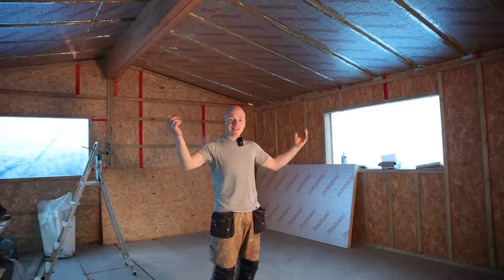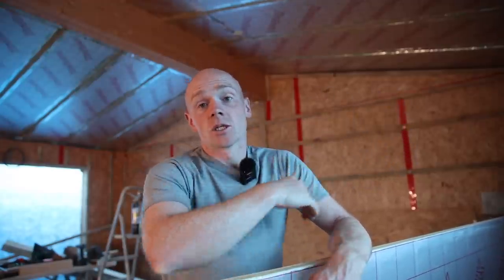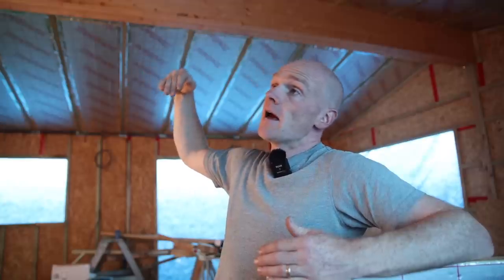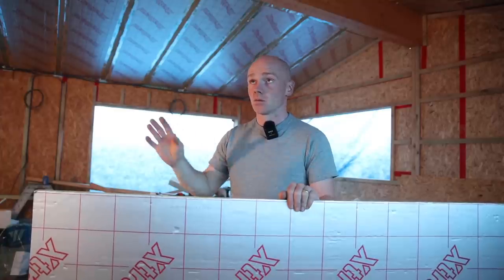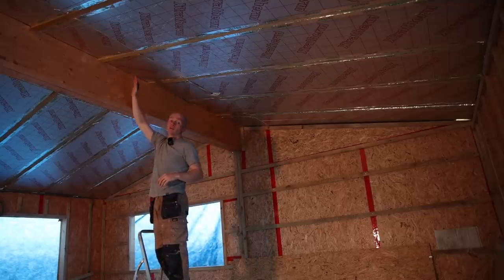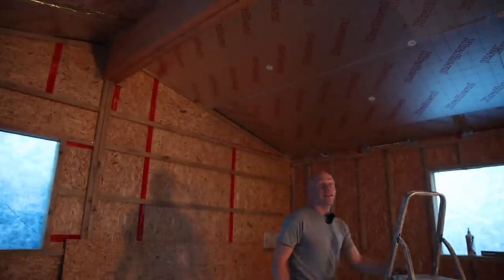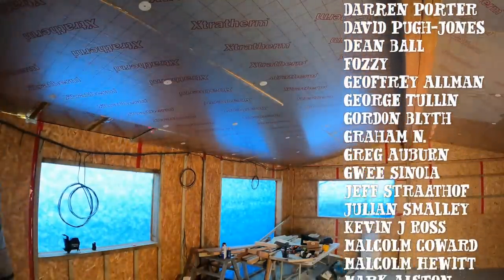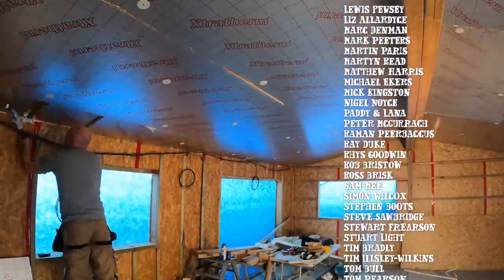WHY INSULATE UNDER RAFTERS? - The Restoration Couple Cabin Build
While we have kept as much insulation external as possible, we needed to work between and under the roofline to match the trussed half of the cabin.  It can seem a little nit picky with all the details sometimes however having done this a number of times over the years it definitely is worth it both for bills and building health.